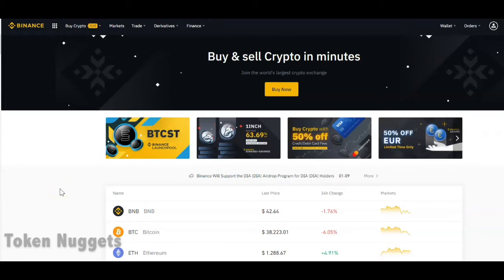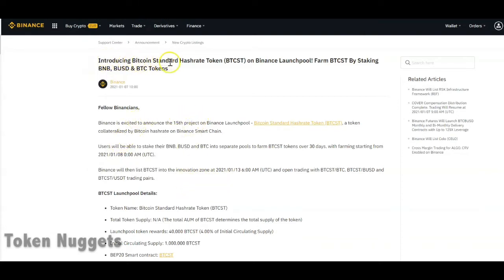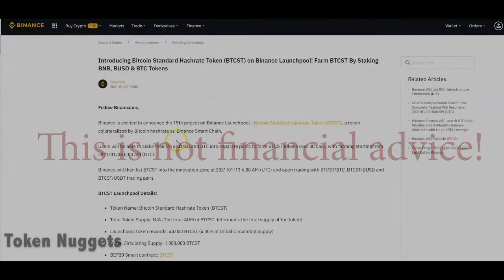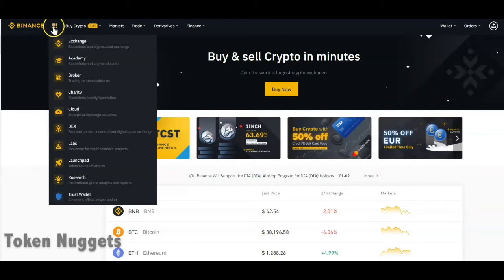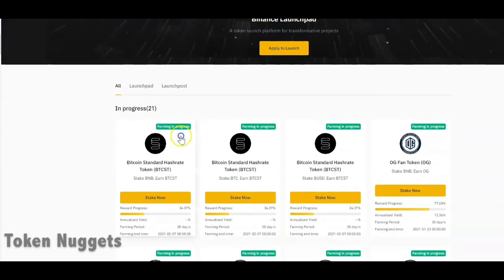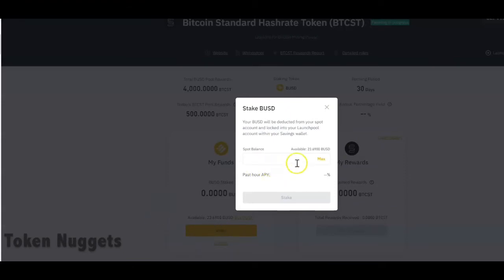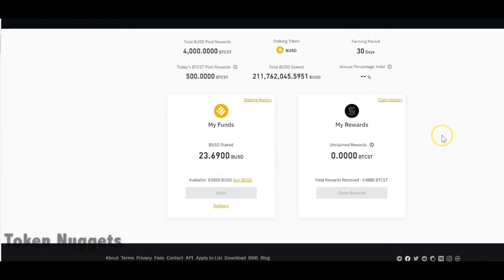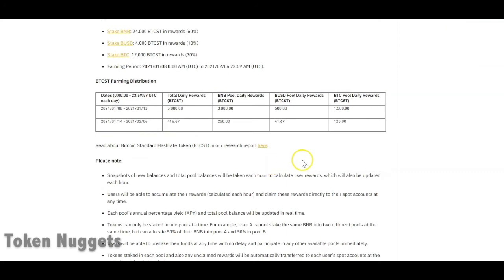How To: Farm $BTCST token in Binance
A step by step guide on how to stake crypto and Farm/earn BTCST (Bitcoin Standard Hashrate Token).

Crypto.com Referral:
to sign up for Crypto.com and we both get $25 USD